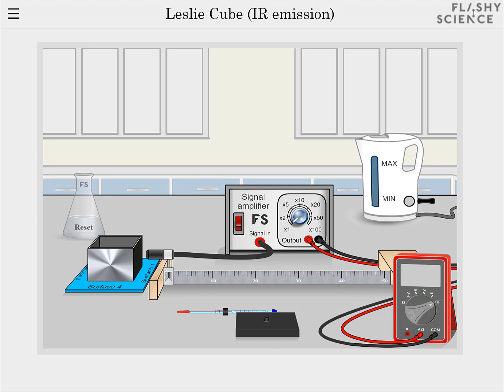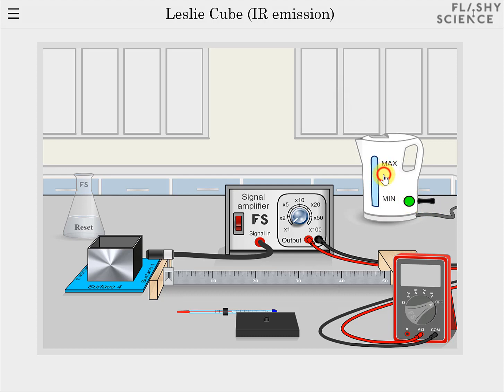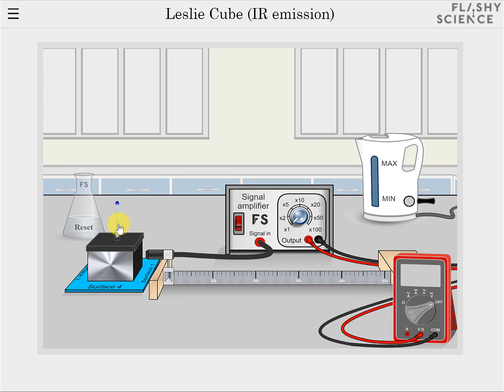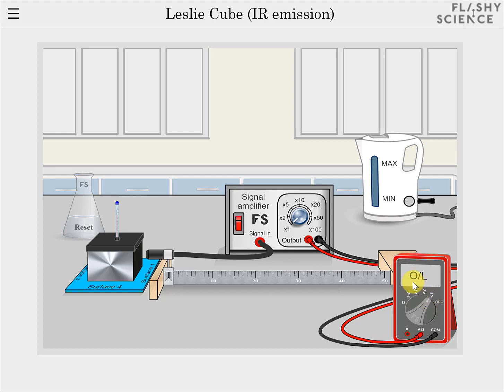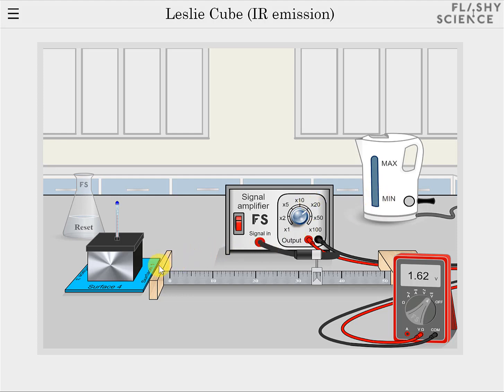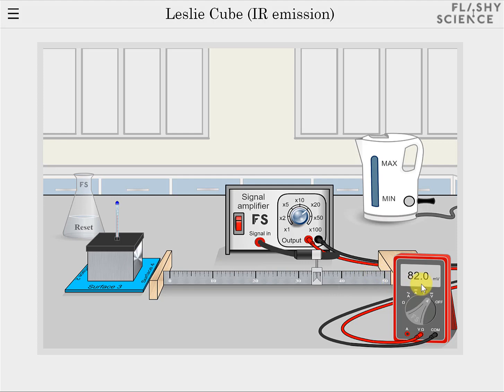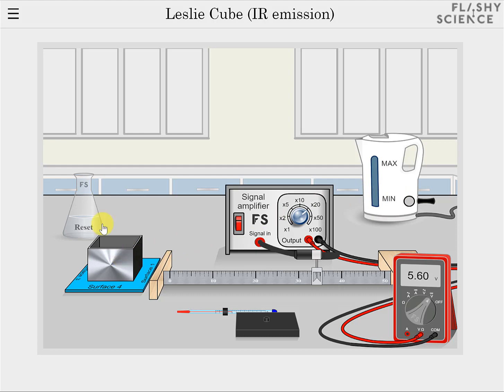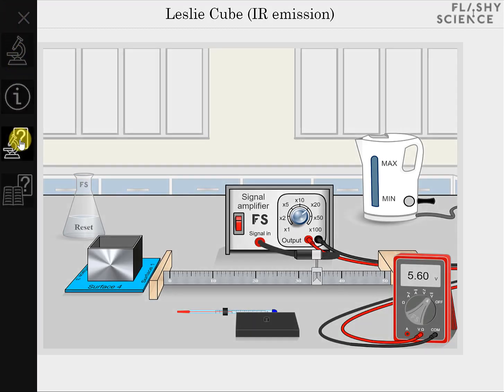Leslie Cube (Infrared Emission) Video Guide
This experiment allows you to investigate the infrared emission from the four different surfaces of a Leslie cube. This uses the same physics as thermal radiation from a black-body object. The Leslie cube is filled with hot water to allow temperature-dependent measurements. Advanced experiments also allow calculations of emissivity, and distance-dependence of signals. You also get to fiddle with an amplifier and a digital multi-meter to obtain stable signals!